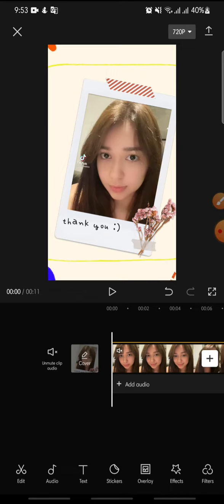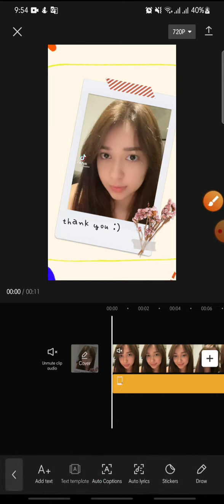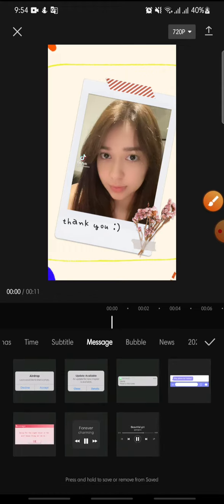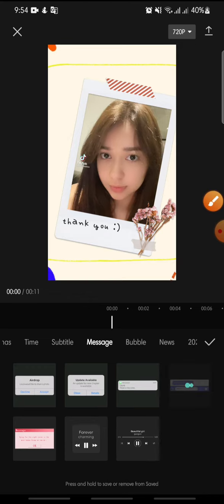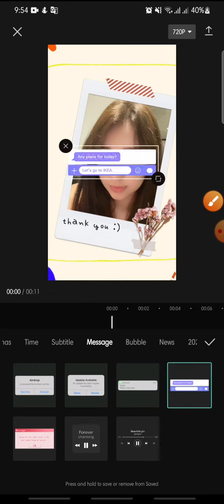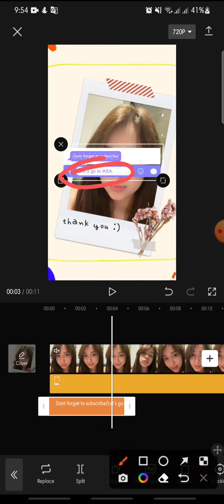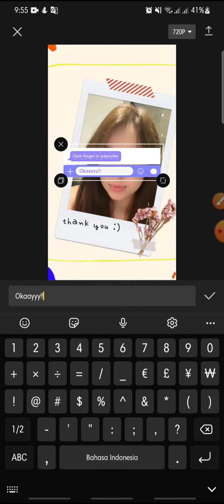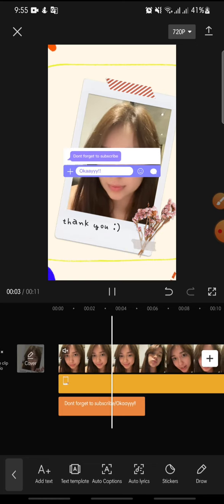How to Add Write Messages Template On CapCut Apps